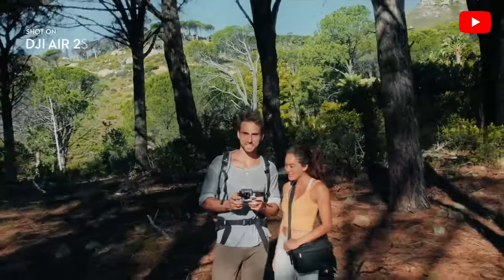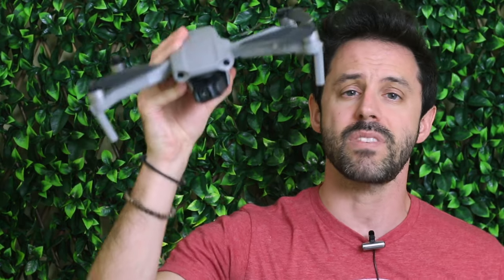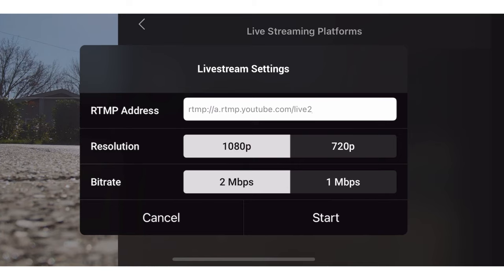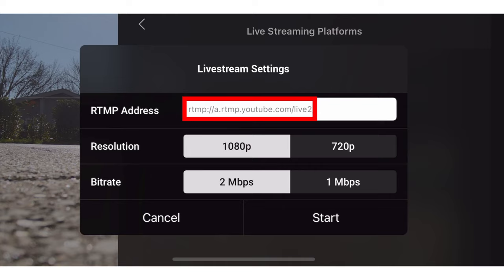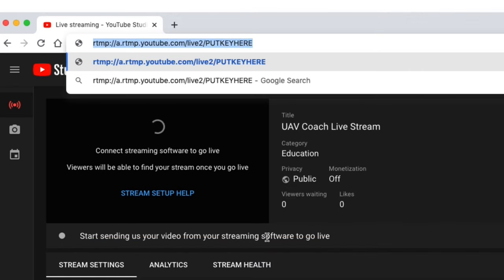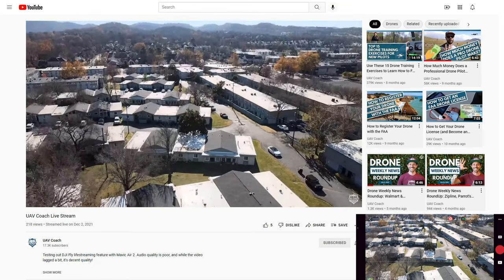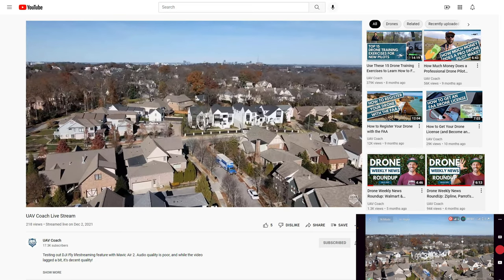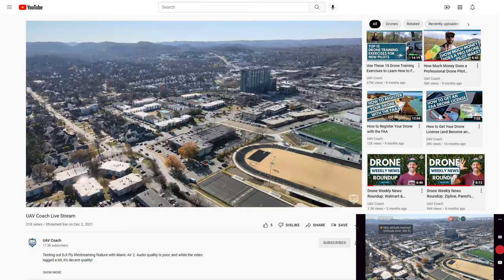How to Live Stream Using the DJI Fly App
In this video, I'm going to talk about live streaming your drone footage using the DJI Fly app. I go live at the end and that video can be found Beware, the audio quality in the actual live stream is poor!

0:00​ B-Roll Footage & Introduction
0:56​ Drone Models with Live Stream Capabilities
1:26​ Setting up your Live Stream
5:07 Going Live